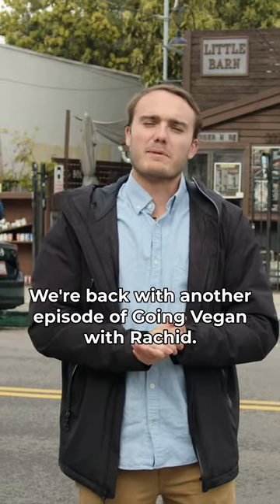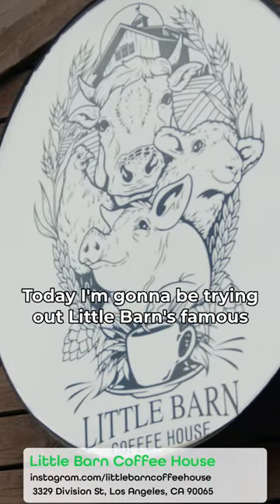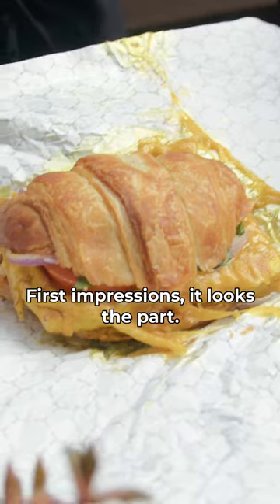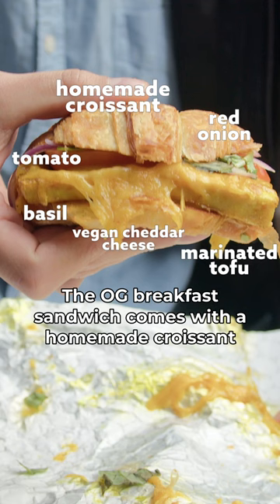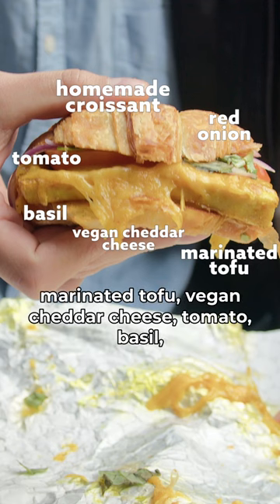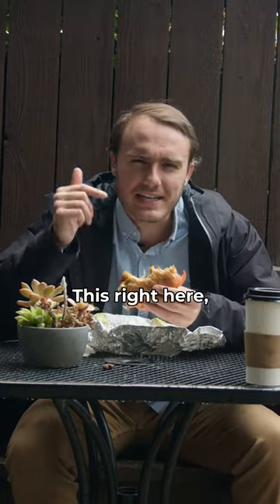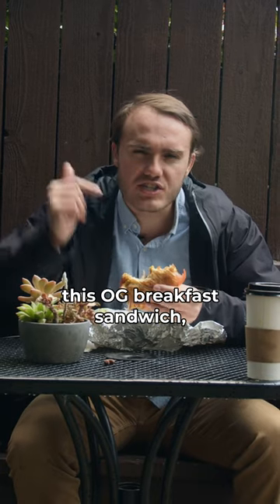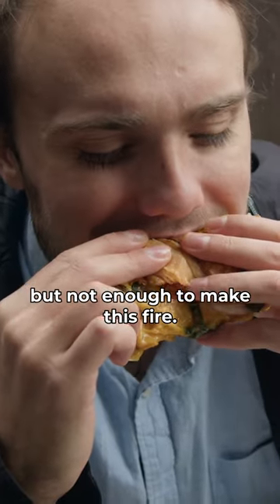Plant-Based Breakfast Sandwich Review - Little Barn Coffee House (Los Angeles)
Little Barn Coffee House is a neighborhood coffee house located in Los Angeles, CA. They focus on plant-based breakfast sandwiches, burritos, bowels, and more!